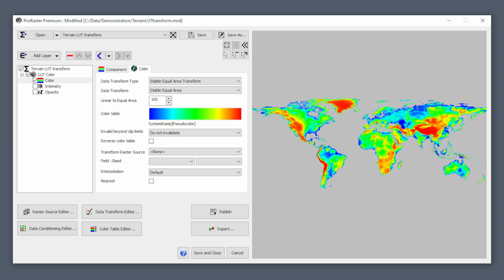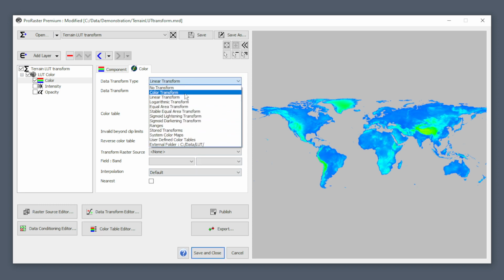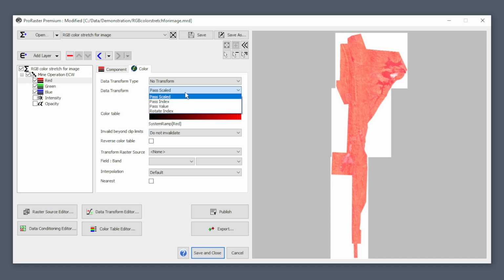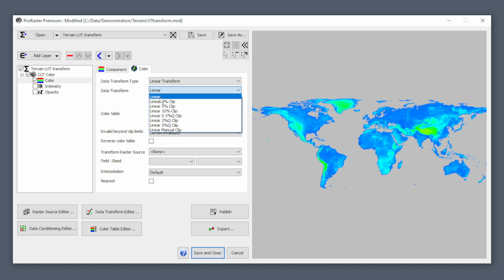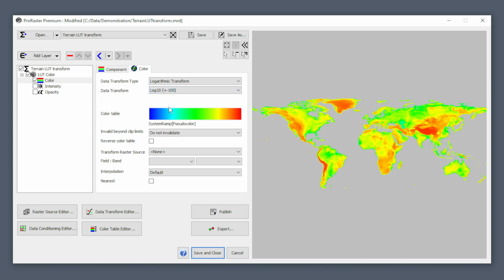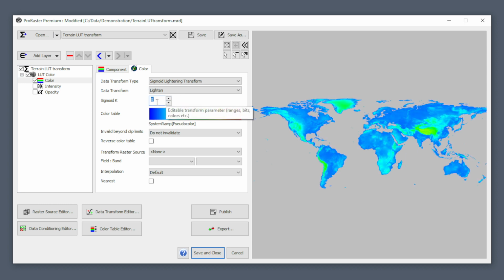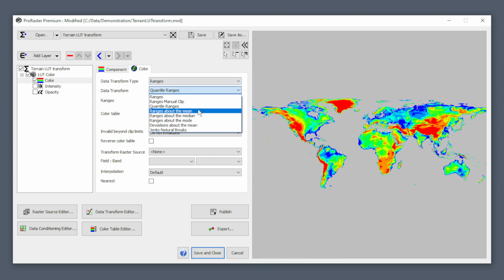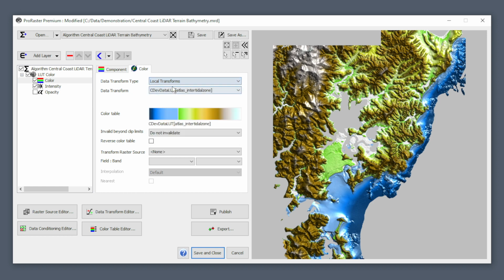Data Transform Selection basics in ProRaster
This is the fourth of six videos that will provide you with the basic training you need to use the resource editor dialogs in ProRaster.

Learn about data - color transforms in ProRaster, what they do, where to specify them, and how to select them.

Learn about the four sources of data - color transforms and how you can use them.

Take a deep dive into all the system data - color transforms that are defined and selected by editing the algorithm.

See how to use stored data - color transform resources and how to use color table data maps and color legends.

0:00 The four sources of data transforms in ProRaster
4:01 The system data transforms
14:00 The system ranges data transforms
17:01 Stored data transforms and color table data transforms